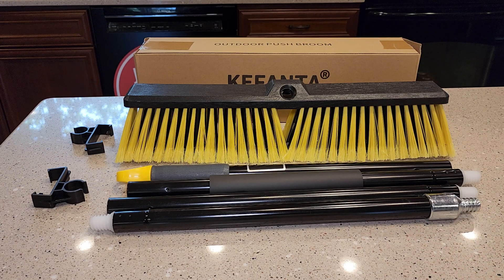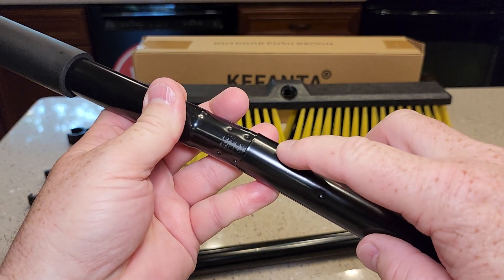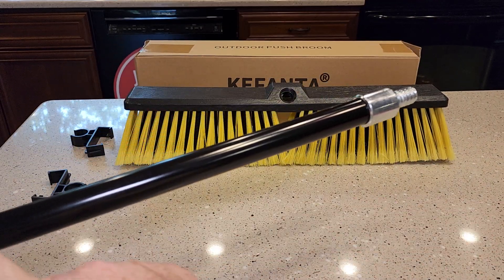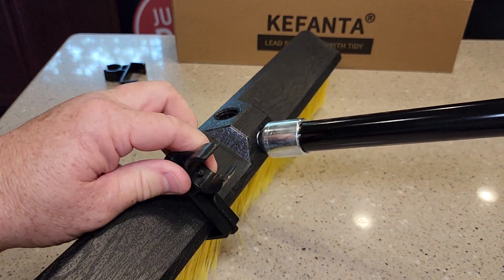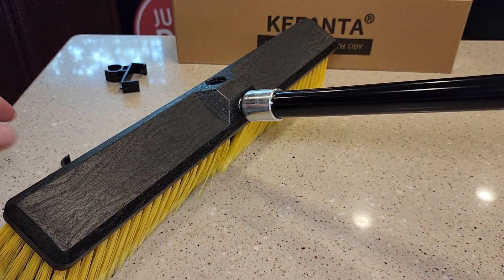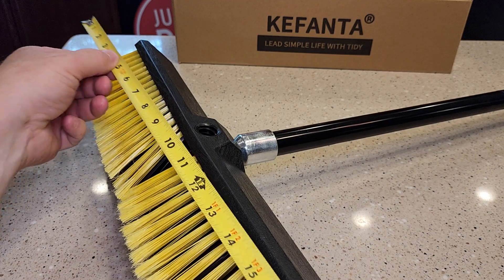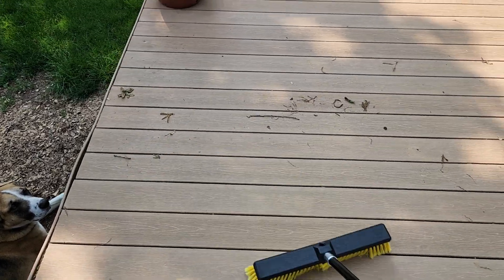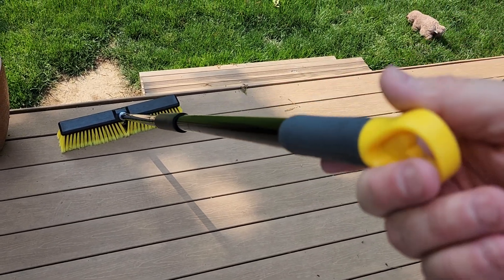KeFanta Push Broom in a Box Extra Long Handle Review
18 Inches Push Broom Outdoor- Heavy Duty Broom with 63" Long Handle for Deck Driveway Garage Yard Patio Warehouse Concrete Floor Cleaning the KeFanta Store How to put together and how well does it clean.